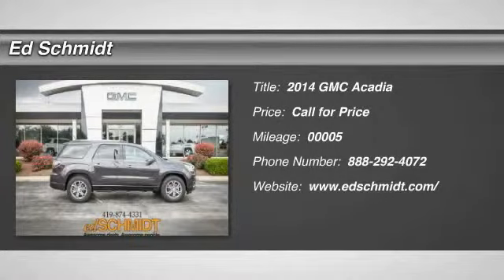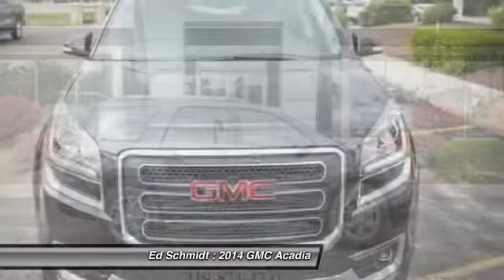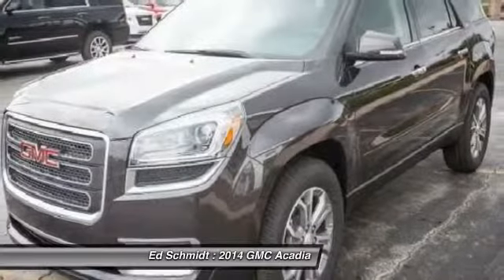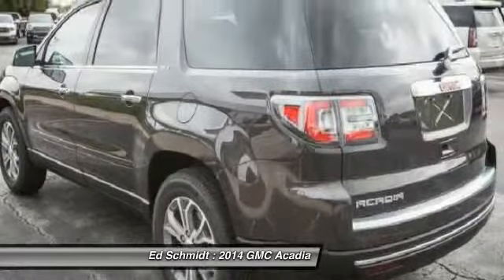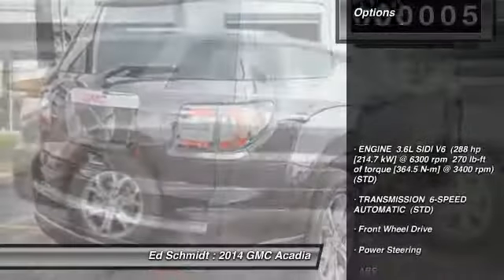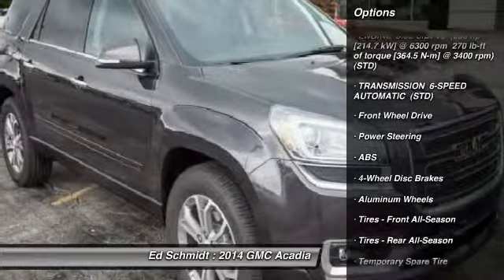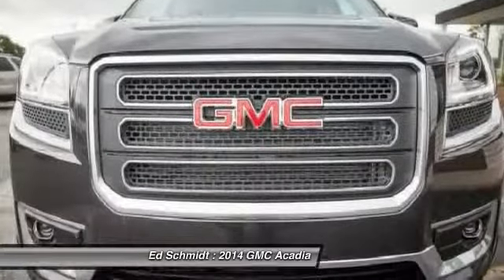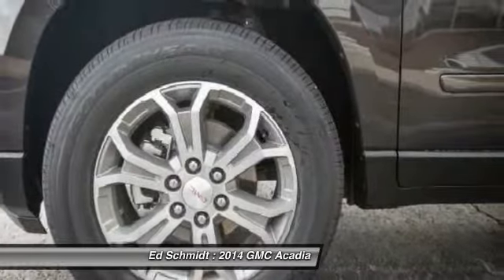2014 GMC Acadia Perrysburg, Toledo, Maumee, Oregon P14-0454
2014 GMC Acadia SLT1

Ed Schmidt
26875 Dixie Highway

HEATED LEATHER BUCKET SEATS * BLUETOOTH FOR PHONE * REMOTE START * REAR VISION CAMERA * REAR PARK ASSIST * POWER LIFTGATE * AUTOMATIC TRI ZONE CLIMATE CONTROL * 8 WAY POWER FRONT SEATS * 7 PASSENGER SEATING WITH SECOND ROW CAPTAINS CHAIRS AND THIRD ROW SPLIT BENCH SEATS * 6.5 INCH COLOR TOUCHSCREEN RADIO * BOSE AUDIO SYSTEM * USB PORT * 3.6 LITER V6 ENGINE * 6 SPEED AUTOMATIC TRANSMISSION * 19 INCH MACHINED ALUMINUM WHEELS * LED DAY TIME RUNNING LAMPS * FOG LAMPS * CALL TODAY!